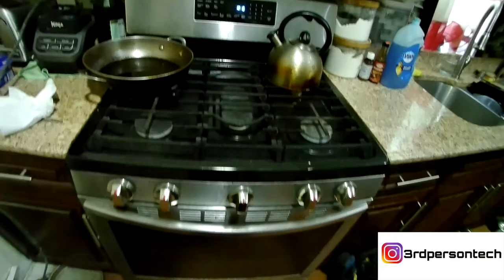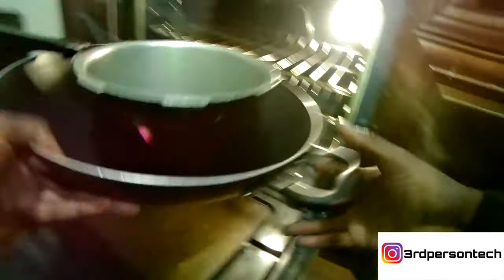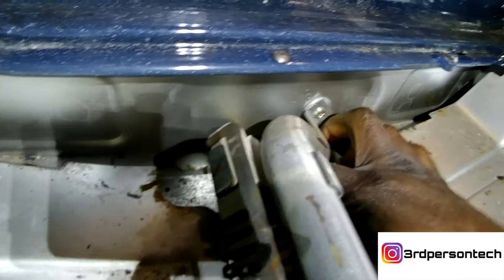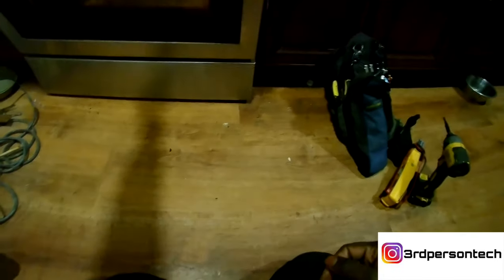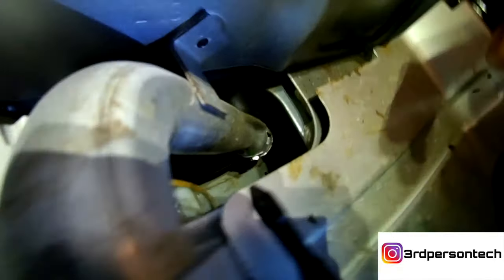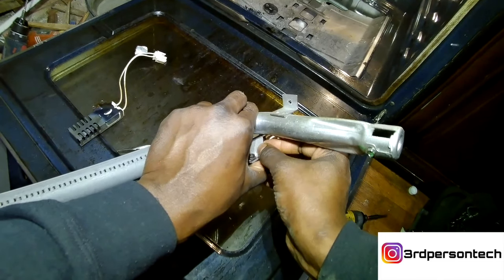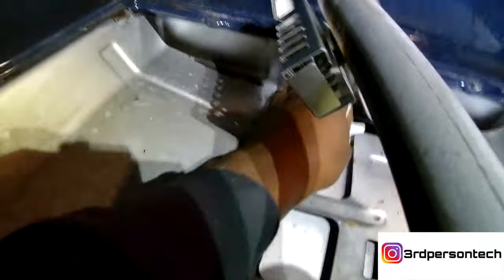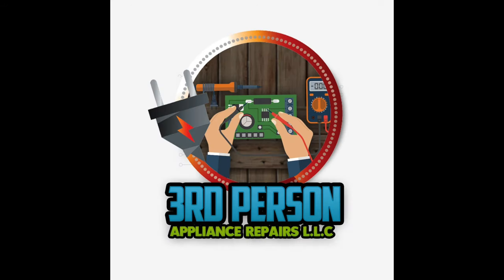How to fix samsung oven thats not heating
In this video i will teach you how to fix samsung oven not heating. if your samsung oven is not heating watch this video until the end and you will learn how to fix your heating issue.  Follow these easy steps to get your oven fixed

Part used

if you use link to purchase part i will be compensated at no extra charge to you